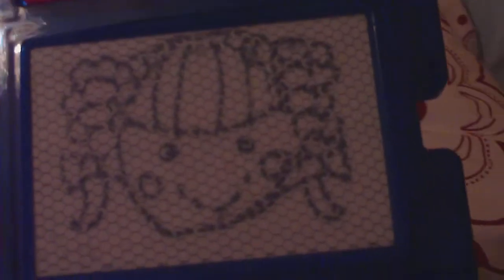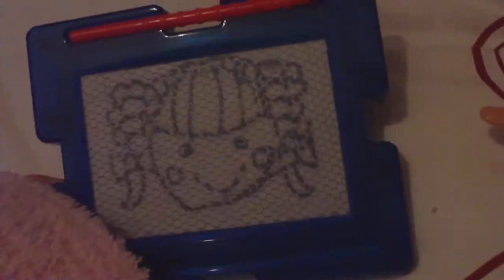My 2 Drawing of Marina and Jewel